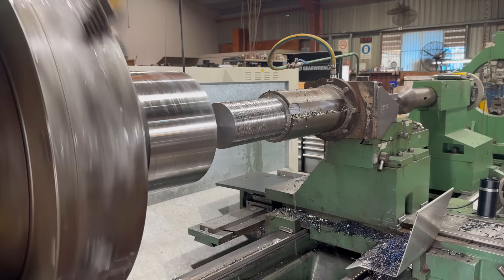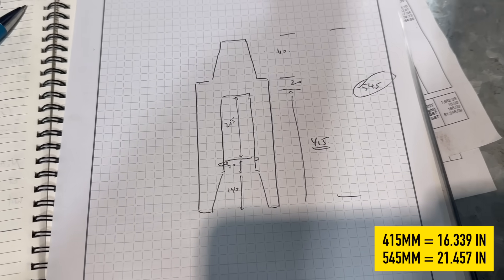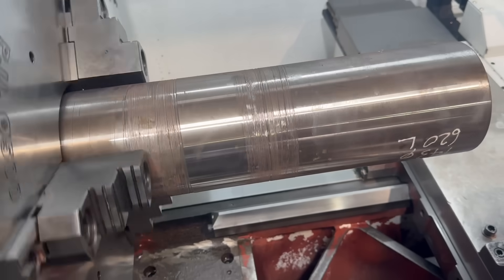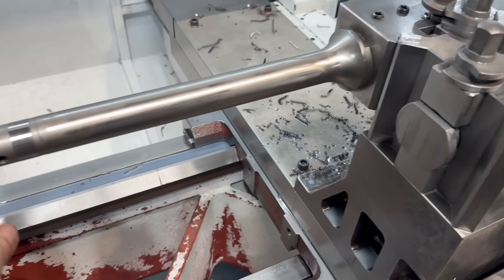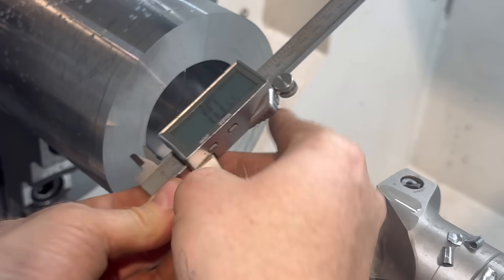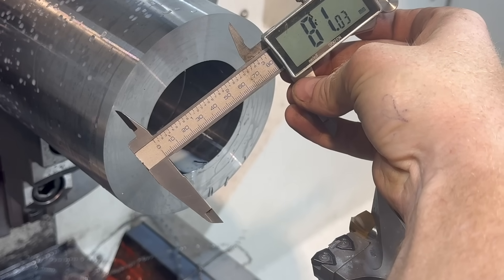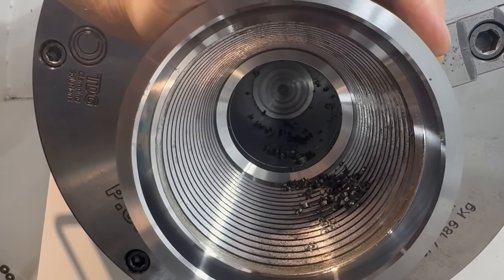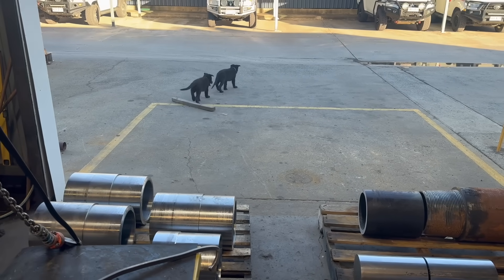Machining UGLY Recycled Steel Into a BEAUTIFUL Part!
In today's video we're re-using the slug from our giant core drill to create a non-return valve sub - so it's the ultimate recycling project.  We will be testing out a BRAND NEW 81mm HTS Drill and taking the Colchester Alpha 1760 to its limit to do it.

Fingers crossed we've got the power (we didn't last time...)

ABOUT HAL HEAVY DUTY

We're a real life machine shop for a 60 year old drilling company located in Central Queensland, Australia.  Our job is to keep rigs running in the field - fixing all the stuff drillers break and creating all the custom gear they need to get the job done.

We run two CNC's, manual repair lathes, a few mills and a big green Megabore Lathe we call "THE HULK"... and are constantly having to make weird and wonderful tools for odd (usually oversize) jobs.